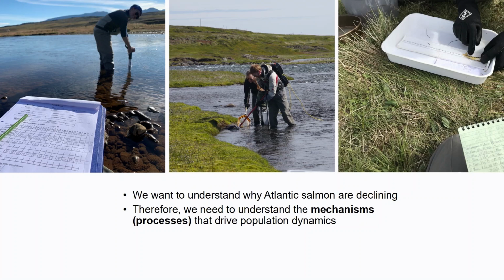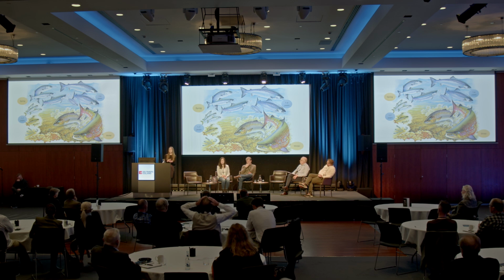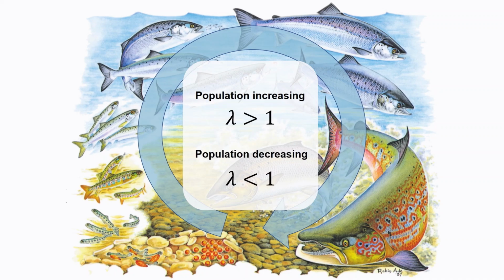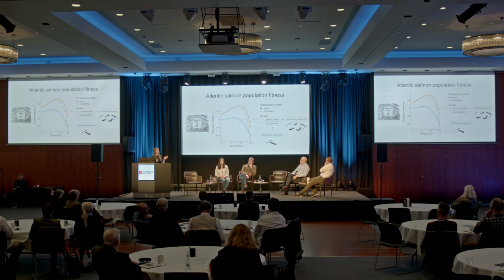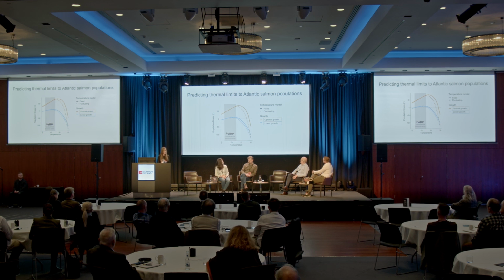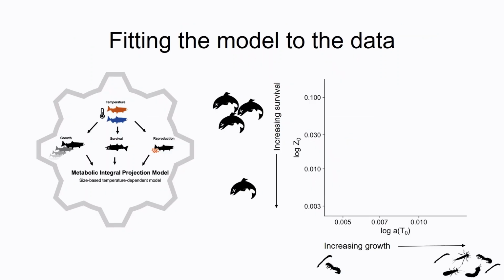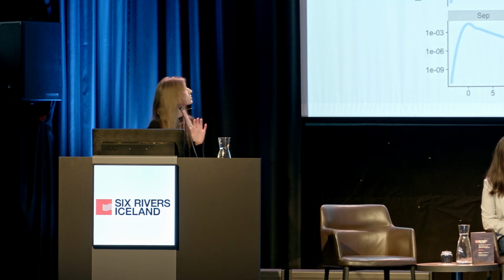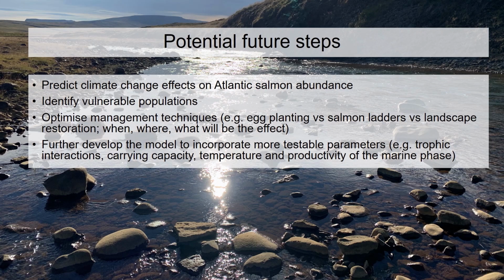Six Rivers Iceland Atlantic Salmon Conservation - Modelling Salmon Populations - Olivia Morris